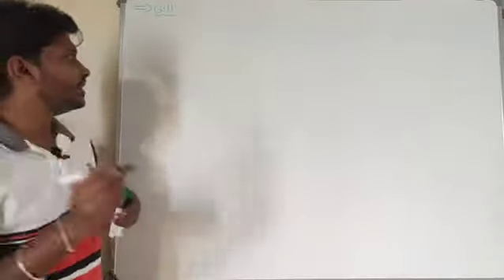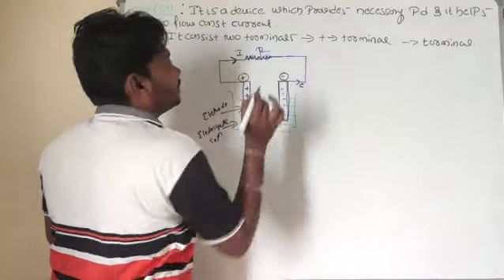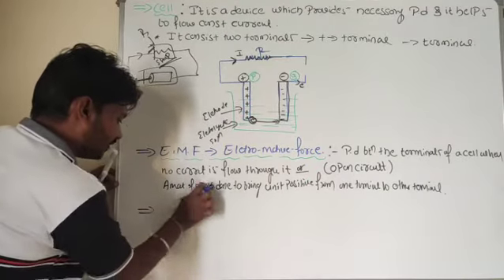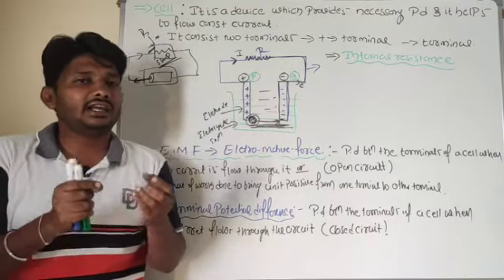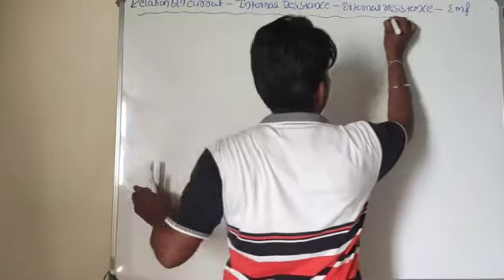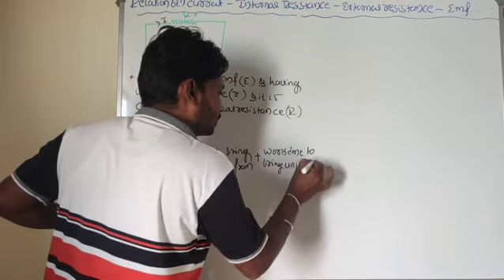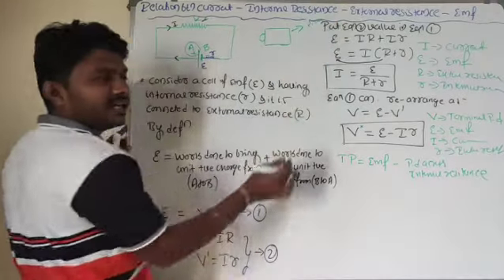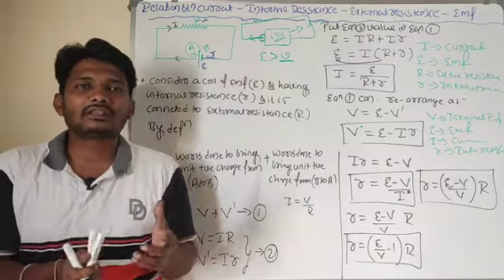L#21 ELECTRIC CELL,EMF,INTERNAL RESISTANCE